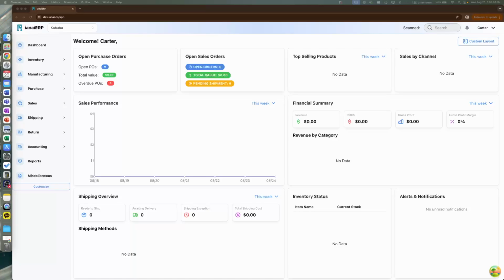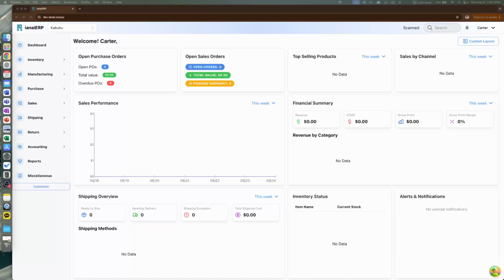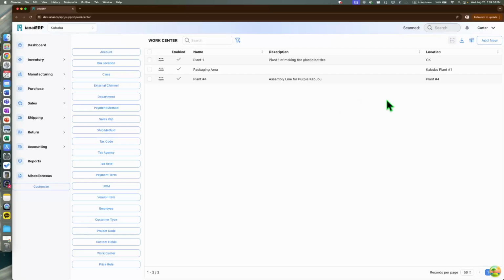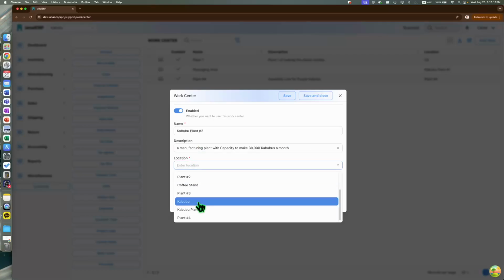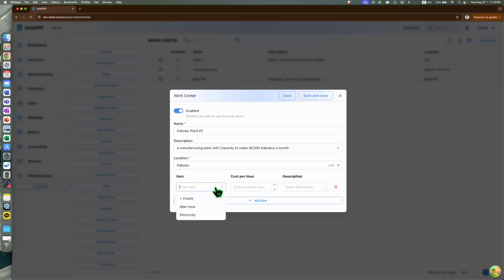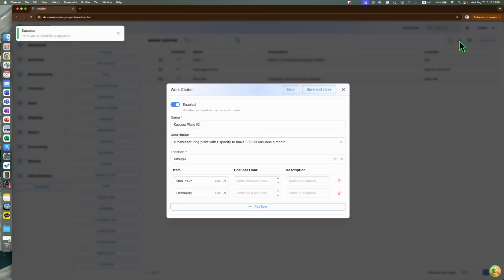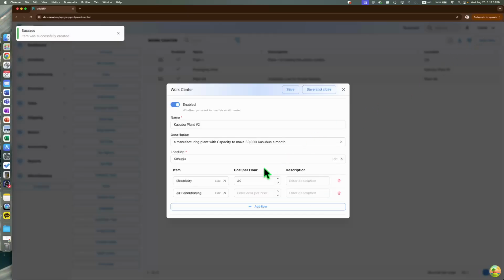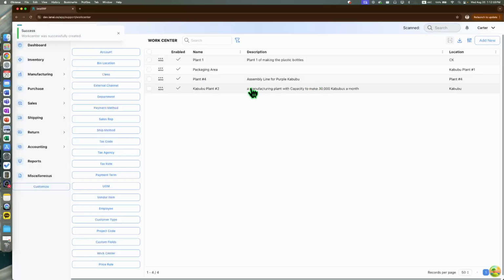[User Guide #23] Work Centers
Work centers in Ianai ERP represent the physical locations, machines, or groups of resources where manufacturing operations take place. They are fundamental building blocks for routing and production planning.